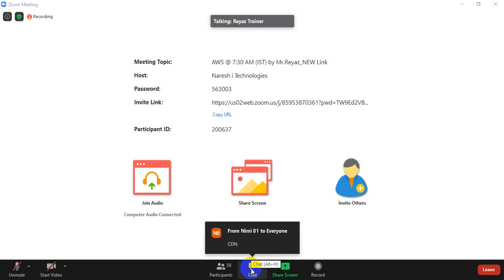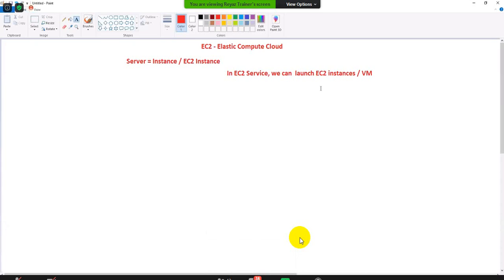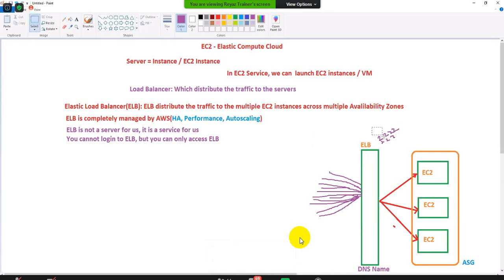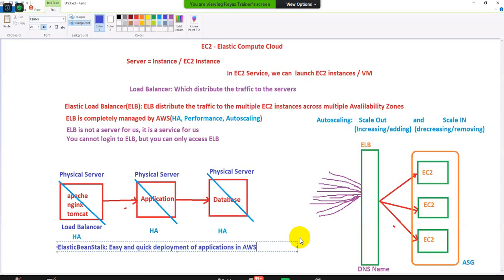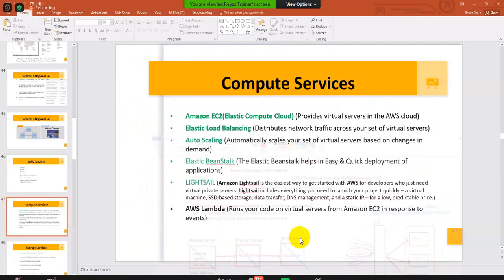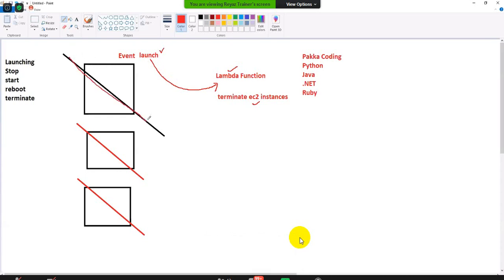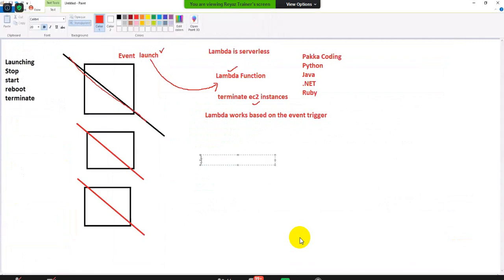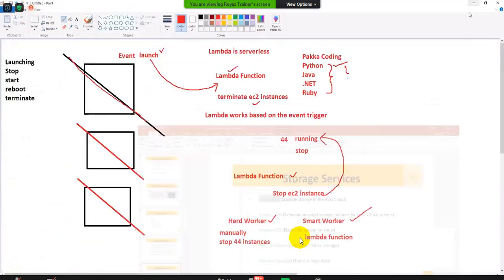12 Mastering Amazon Web Services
Hello Friends,

Laptop: Dell G Series
Recorder: Soft
Headphone: Boat
Thumbnail(this): Google